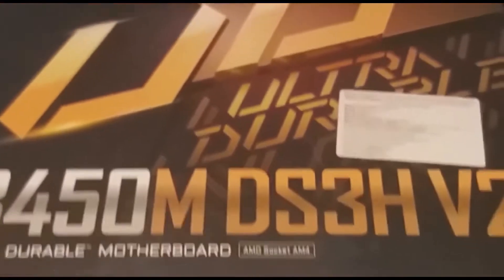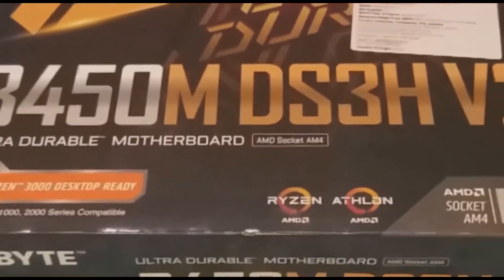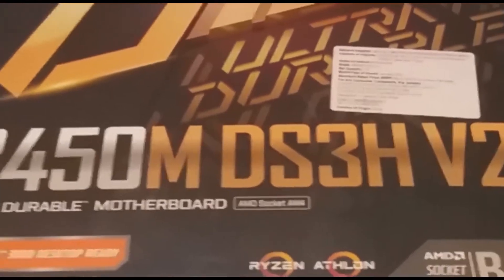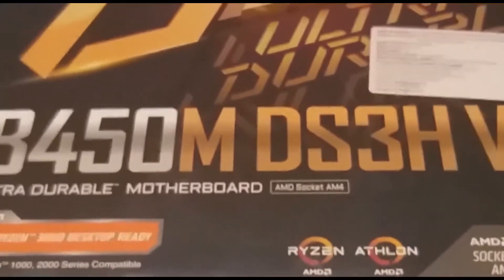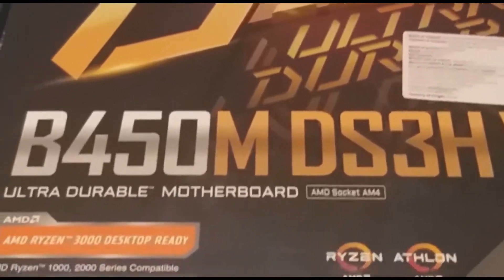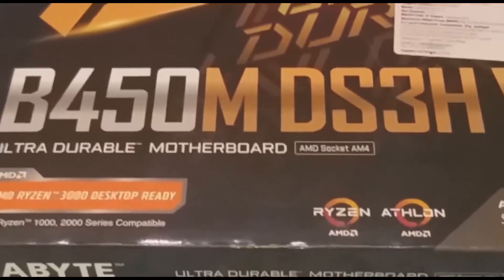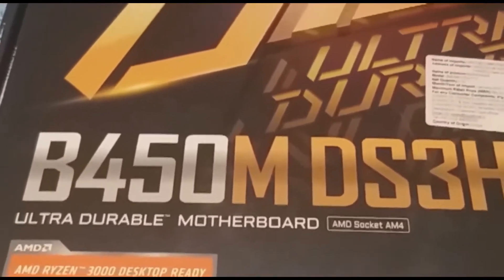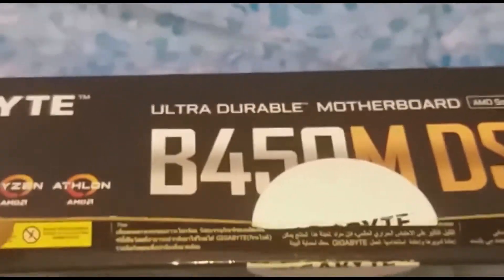GS Tech Review